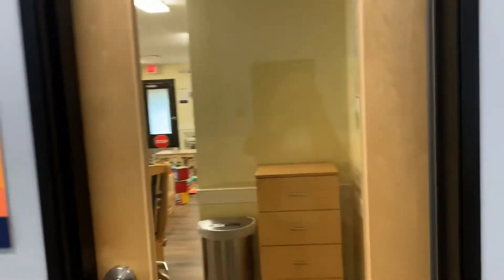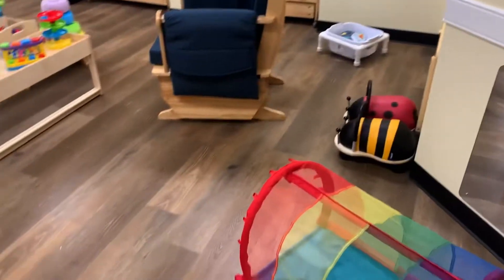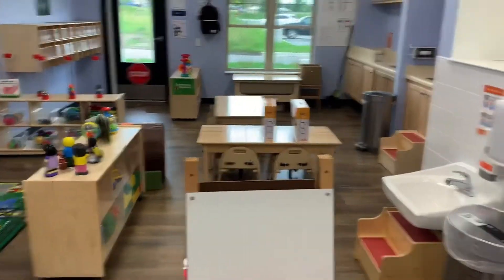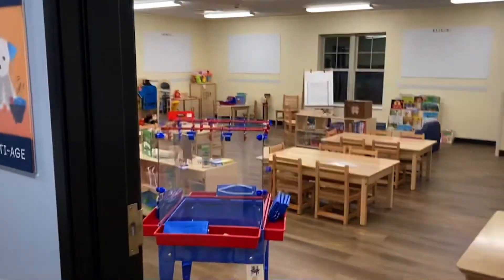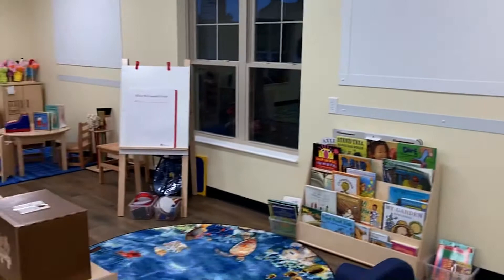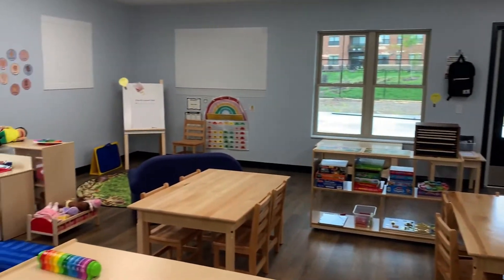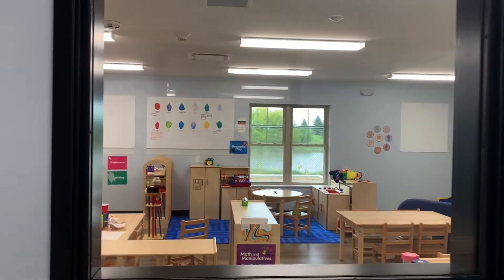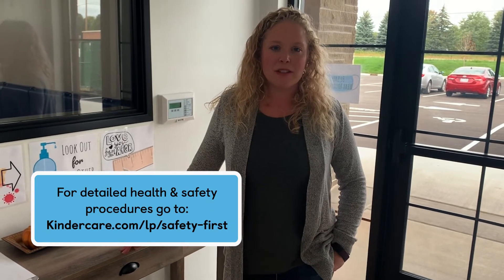Virtual Tour: East Ridge KinderCare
Take a peek inside the new East Ridge KinderCare center —without leaving home! This new child care center for ages 6 weeks to 5 years and is located at 4025 Benjamin Drive in Woodbury. Get to know center director, Chelsa Zemaitis, tour her center, and understand the enhanced safety protocols in place to help keep your little ones safe and sound.

At KinderCare, we put safety first while growing your child’s love of learning and building their confidence for life! to see if East Ridge KinderCare is the right fit for you!

00:00​ - Welcome
00:46 - Infants
02:53 - Toddler
04:16​ - Discovery Preschool
05:31 - Preschool
07:01 - Prekindergarten
08:41 - Playground
09:35 - Health & Safety
10:04 - Enrollment